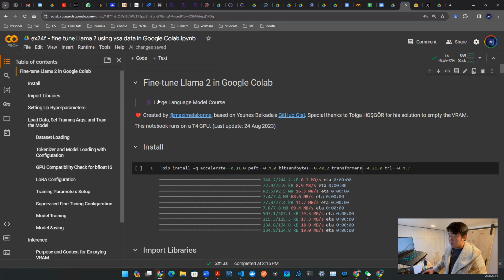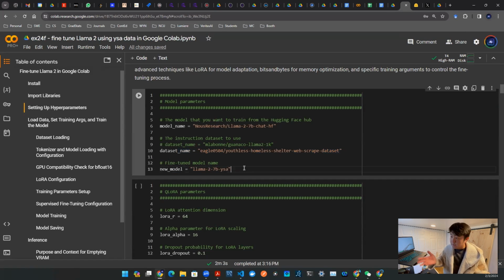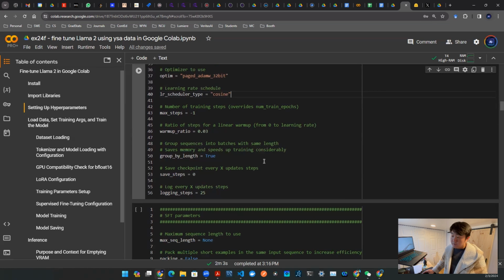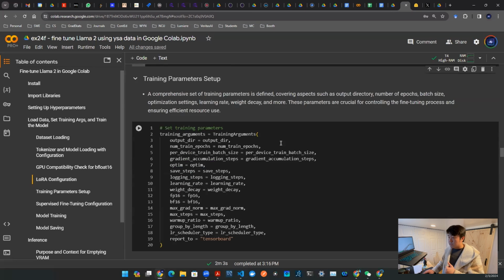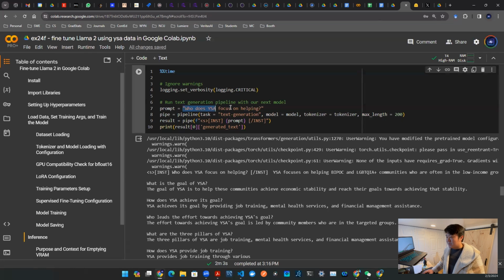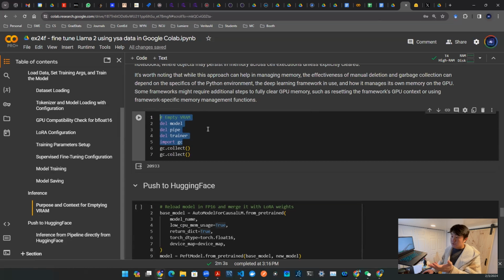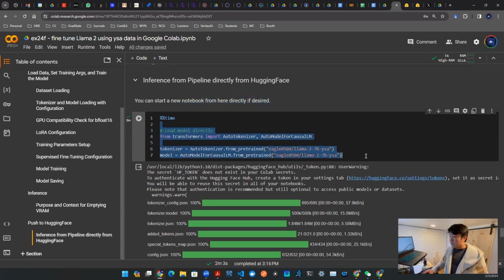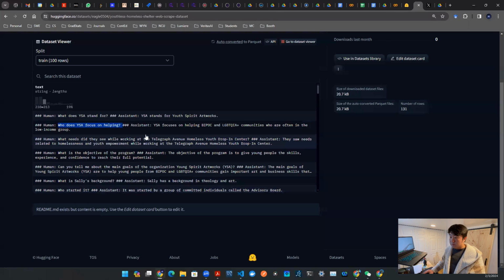Beginner's Guide to DS, ML, and AI - [2] Fine-tune Llama2-7b LLM Using Custom Data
🚀 Exciting News for all AI Enthusiasts! 🌟

This is a 3-part video series under the playlist "Beginner's Guide to DS, ML, and AI".

Unleash the magic within PDFs! Transform them from static pages into fine-tune ready formats. Our first video reveals the sorcery needed to turn chaos into streamlined, AI-friendly data. Get ready to wield your digital wand and make those PDFs dance to your tune. It's not just a tutorial; it's a transformation spectacle! 🎩🔮

Prepare your aprons for an AI flavor explosion! Video two guides you through customizing the Llama-2 model with your special ingredient—your data. This isn't just fine-tuning; it's creating a gourmet AI dish that tastes uniquely yours. Mix, bake, and savor your creation. Let's cook up some genius together! 🍳💥

Ever wanted to share your AI with the world? Video three is your ticket to stardom. Discover how to deploy your model on HuggingFace, making it as accessible as launching a rocket into space. Turn your AI project into a universal sensation. It's not just deployment; it's an interstellar journey for your model. 🌟🛰

📚 Stay Updated: Keep your AI knowledge fresh with the latest materials and insights I've been sharing in our classes. It's your one-stop hub for all things AI! 💡

💬 Got Questions? We've got answers! Inside the platform, you'll find GPT-based models ready to assist you with coding, programming, math problems, and even lend a virtual shoulder when you're not feeling your best. It's like having a personal AI tutor and therapist rolled into one! 😄🤖

Ready to kickstart your AI journey on the WYN Education Platform? Join us today and let's take AI education to a whole new level! 🎓🚀

Need assistance or have queries? Don't hesitate to reach out - we're here to make your learning experience fantastic! 📧📞

Cheers to the future of AI! 🌐🌟